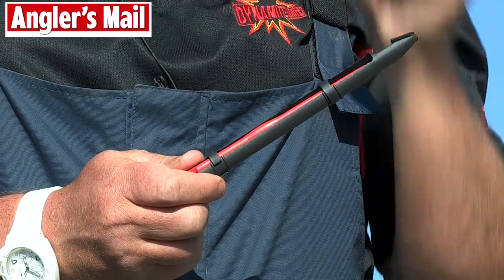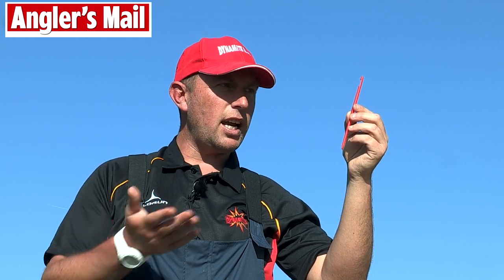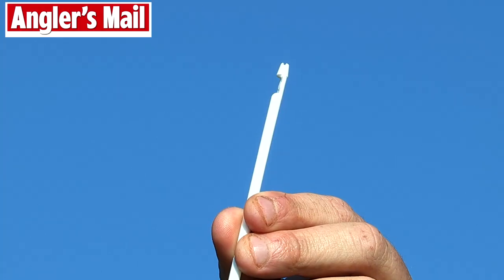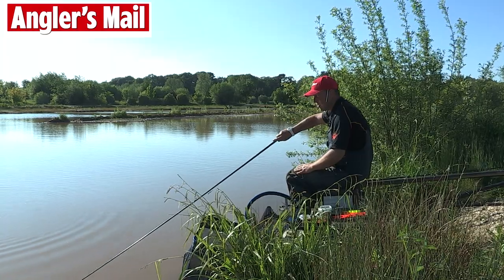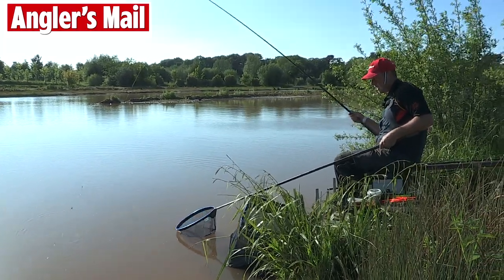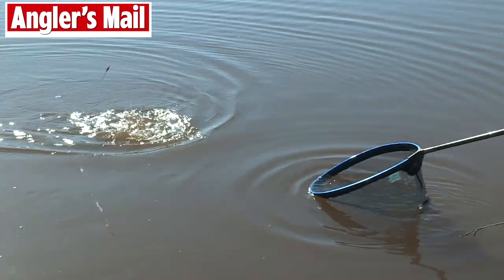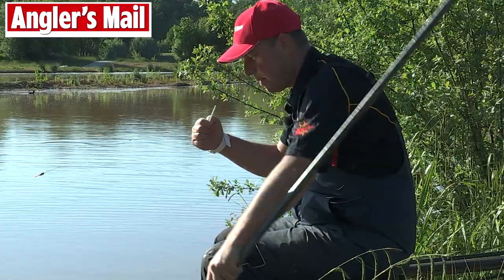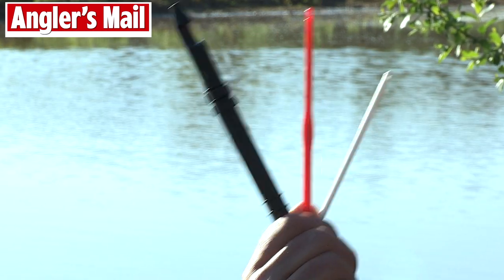UNHOOKING FISH PROPERLY WITH DISGORGERS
Great advice from Steve Collett of Angler's Mail magazine to coincide with a free set of disgorgers with the printed issue.

Read Angler's Mail every week for top fishing tips and advice.